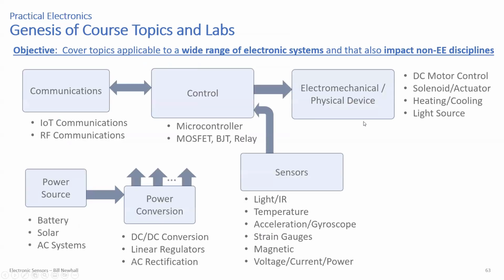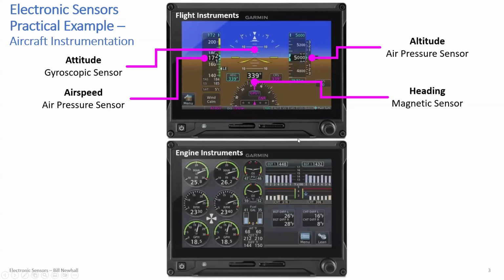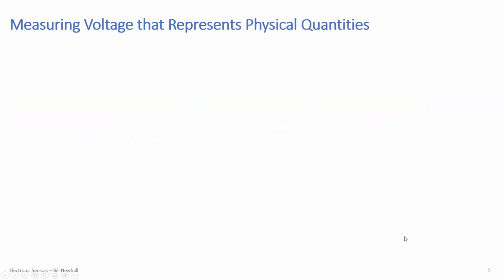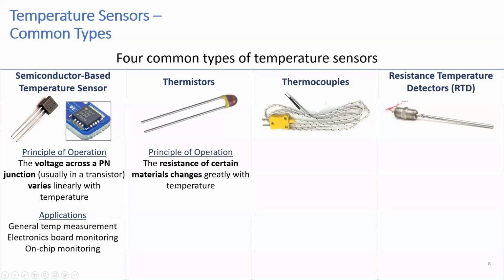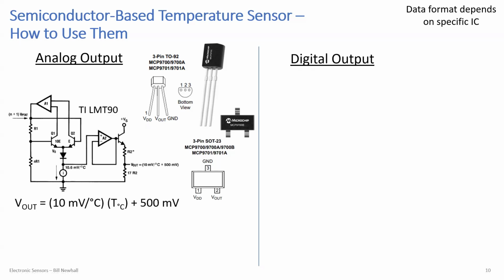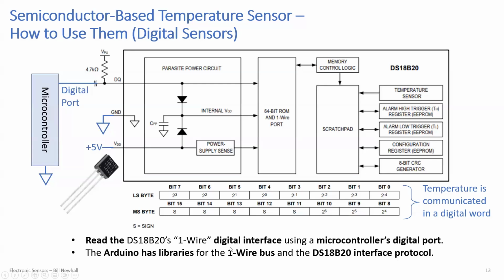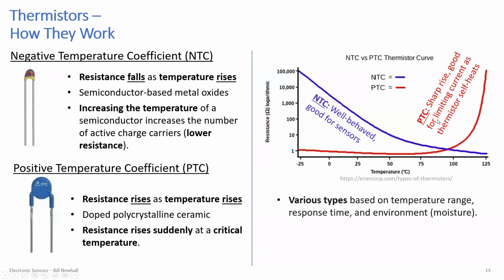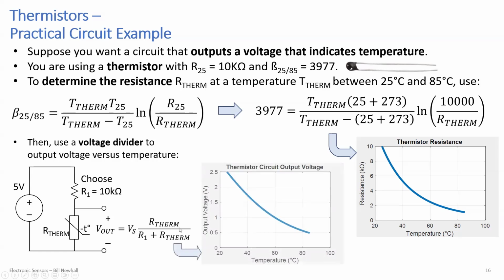Practical Electronics - Lecture 18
0:00 Announcements
1:16 High-Level View of Course Topics
2:38 Electronic Sensors
8:58 Application of Electronic Sensors
16:10 Electronic Sensors Presented in this Course
17:25 Temperature Sensors
22:29 Silicon-Based Temperature Sensors
24:41 How to Use Silicon-Based Temperature Sensors
32:55 Thermistors as Temperature Sensors
38:11 How to Use Thermistors
41:49 Practical Thermistor Circuit Example